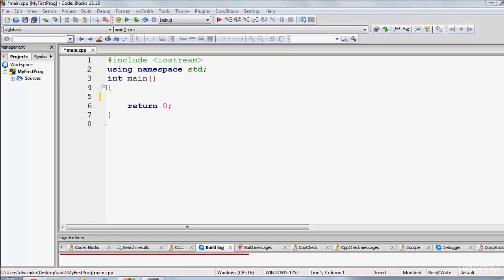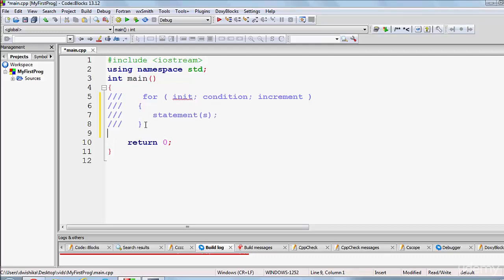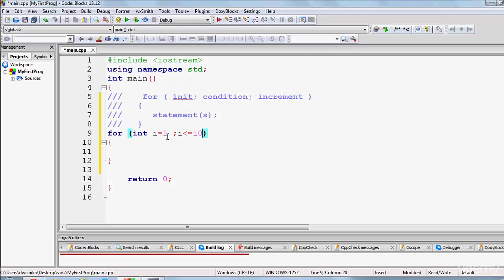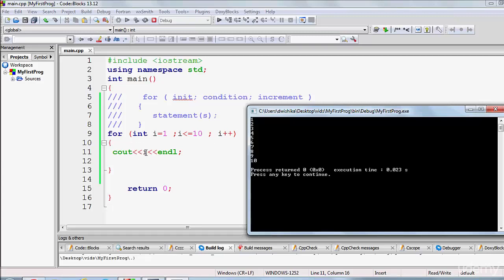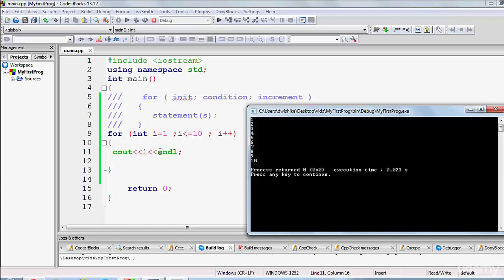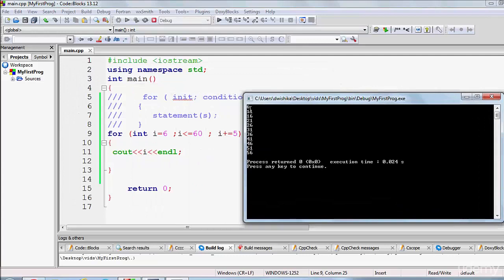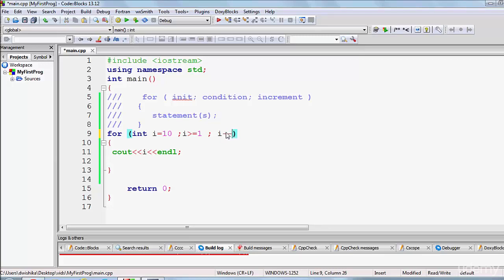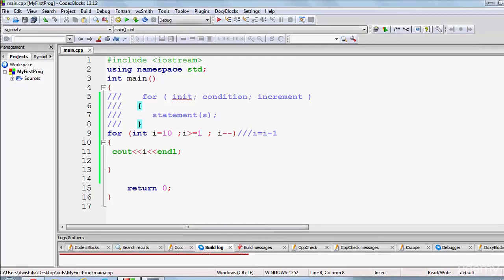1 Using 'For Loop'